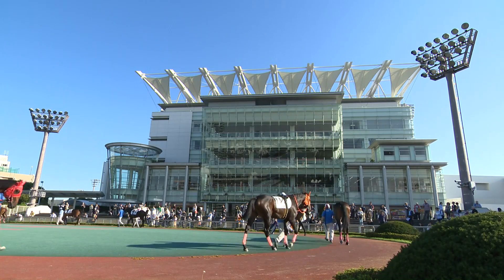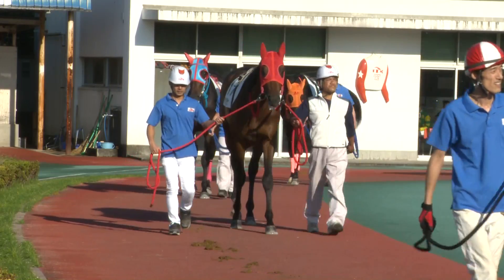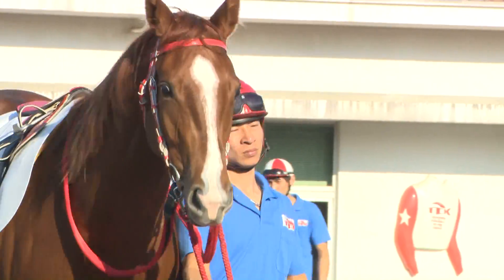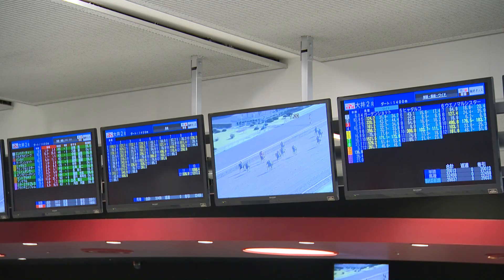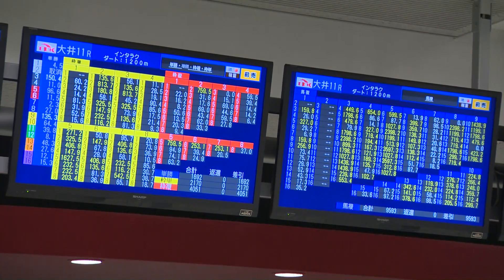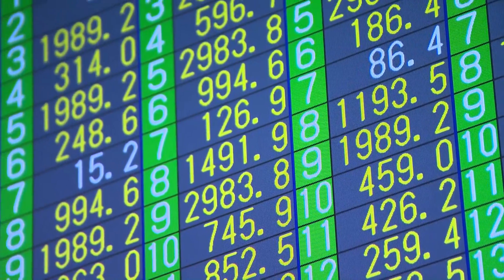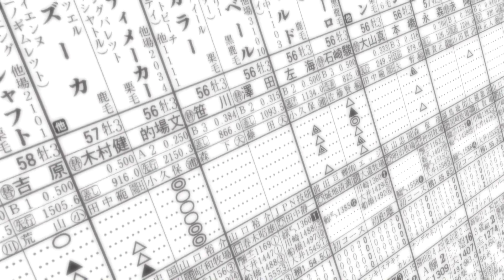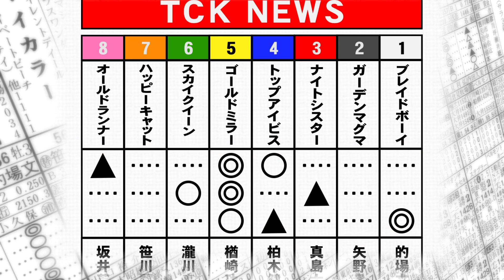TCK映像ガイダンス 予想（英語） | EXPECT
TCK 映像ガイダンス（英語版）
TCKの勝馬投票券には、全部で９種類の式別があります。
それぞれの特色と、マークカードの記入方法をご紹介します。

At TCK there are nine types of bets in total.
We’ll explain each type of bet as well as how to mark the betting slip.

TCK　東京シティ競馬　大井競馬場　TOKYO CITY KEIBA